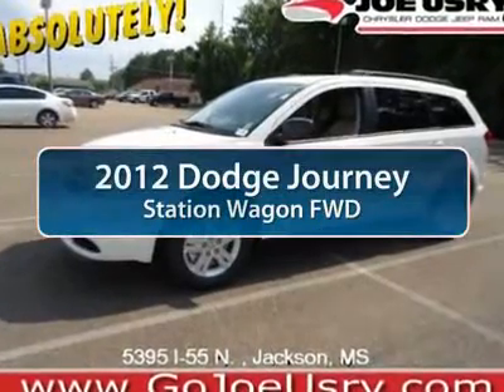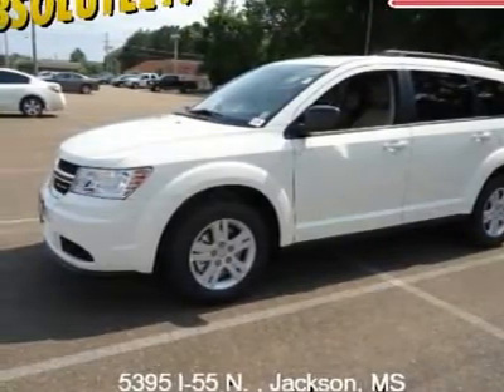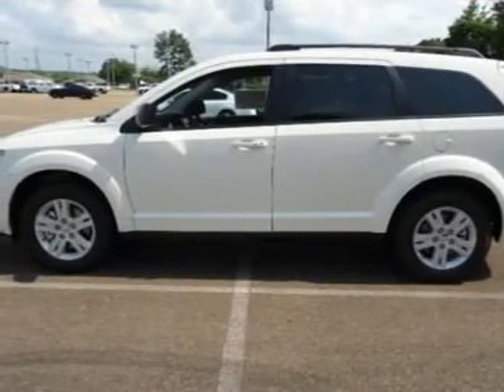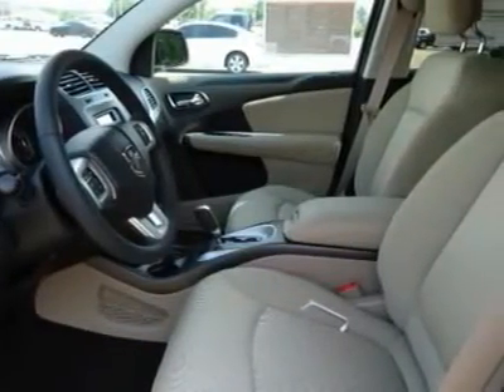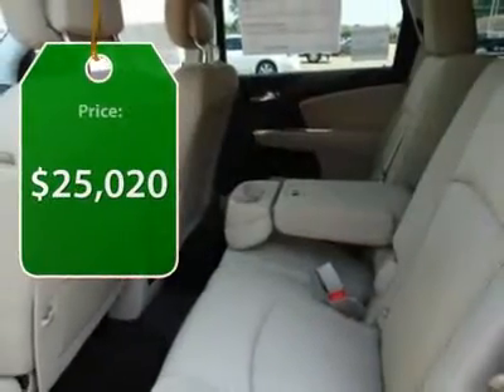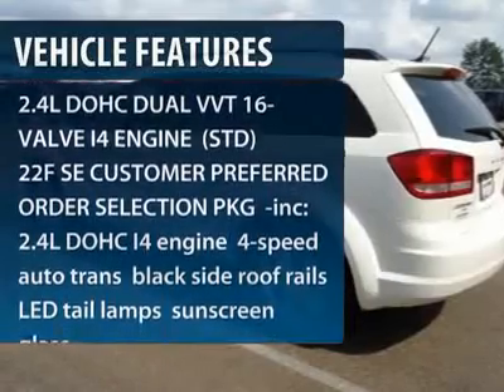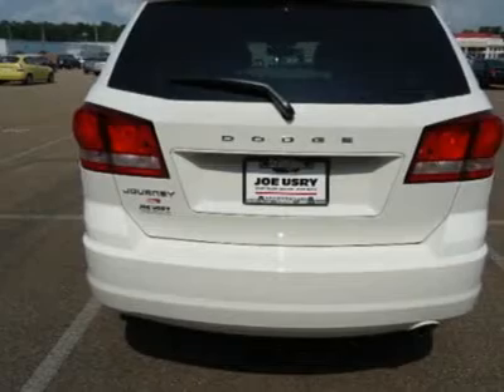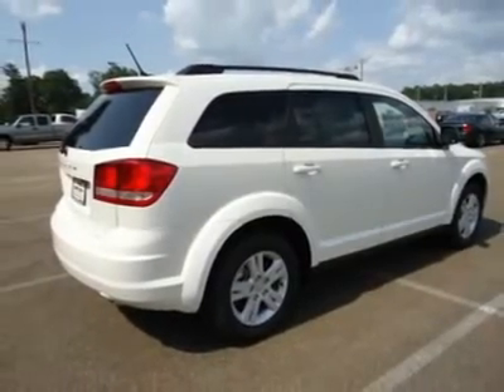2012 DODGE JOURNEY Jackson, MS C5496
2012 DODGE JOURNEY Jackson, MS
Stock# C5496

5395 I 55 N.

You'll love this 2012 Dodge Journey. This is a car you'll want to take home. With 0 miles, it features Automatic transmission and an exterior color of White. Call us and be the first to open the car door today!